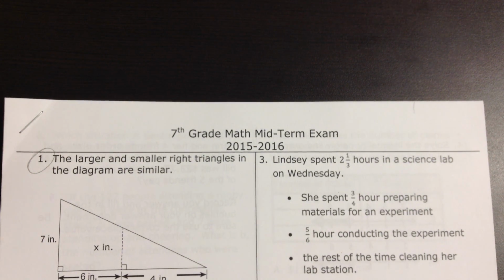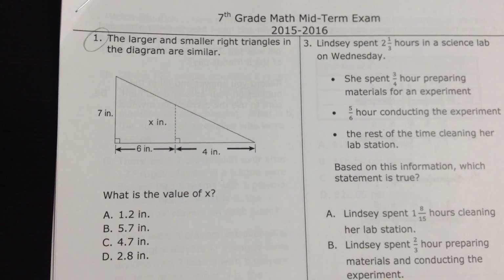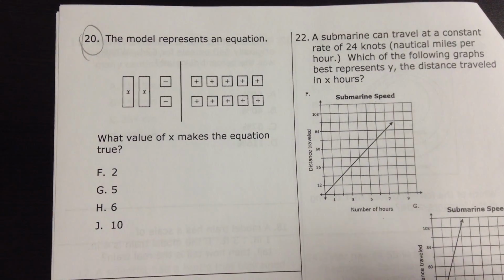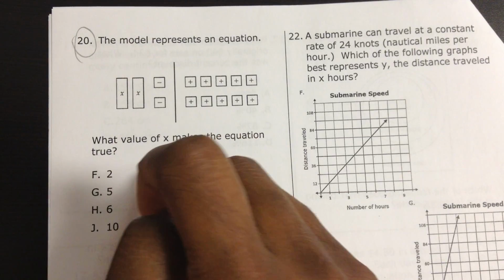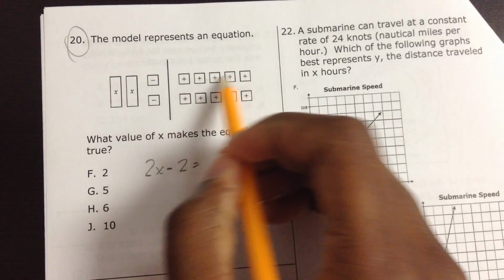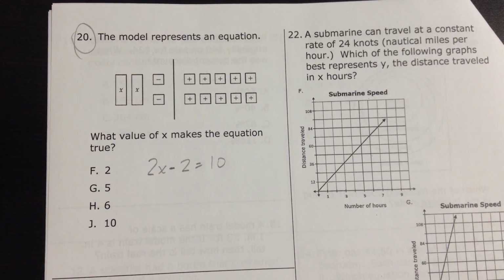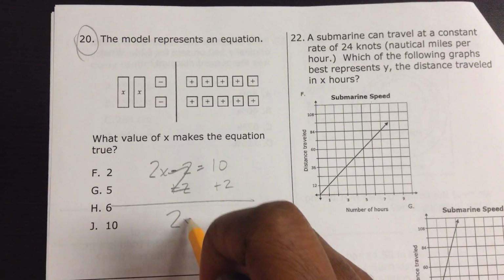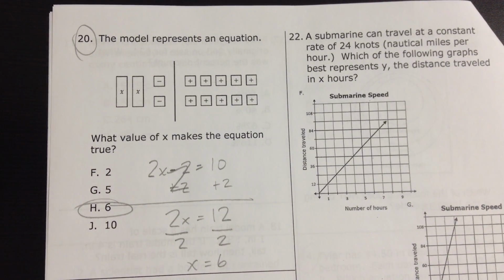Mid Term problems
top problems missed by all students